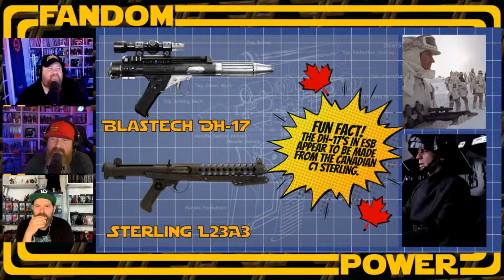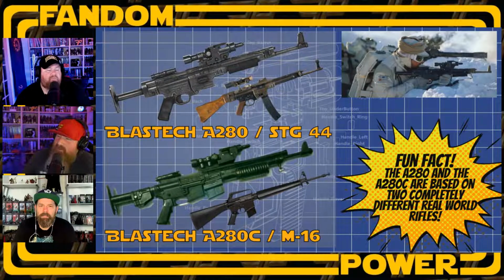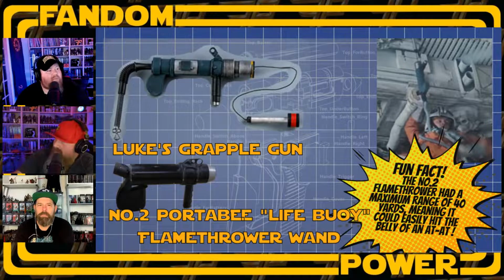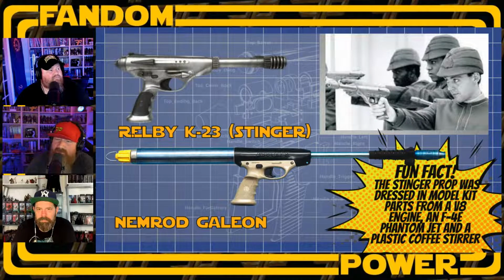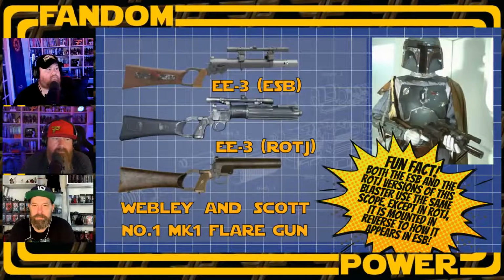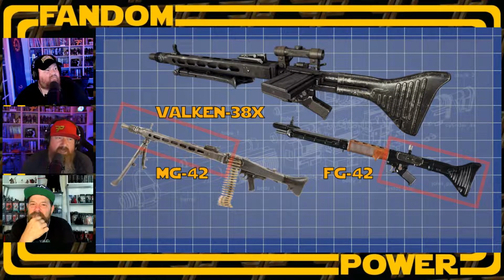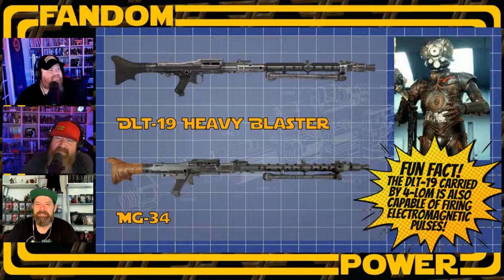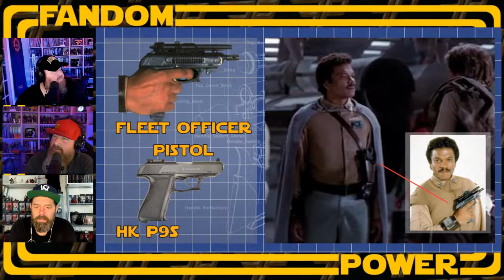Fandom Power: The PEW PEW Strikes Back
Join Wes, Andy and Hank as we continue our examination of the weapons of Star Wars, their real world counterparts and how they were essential to "world building" the galaxy far far away. This time it's The Empire Strikes Back! And you know what means? Bounty Hunters!